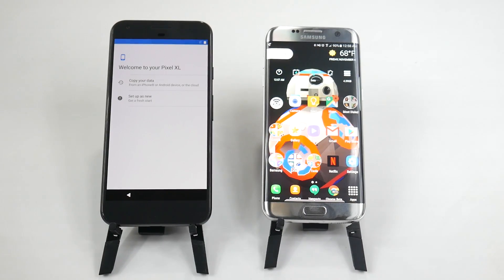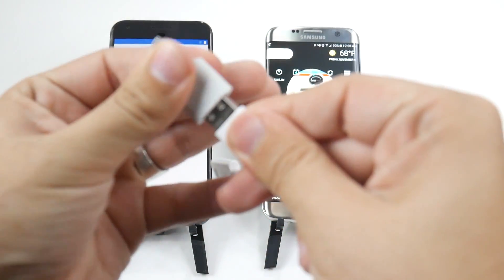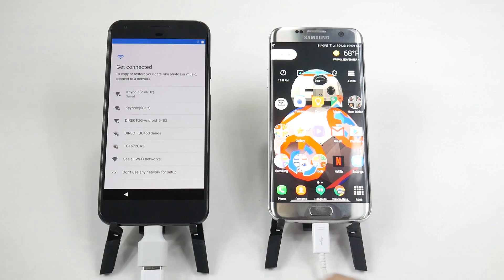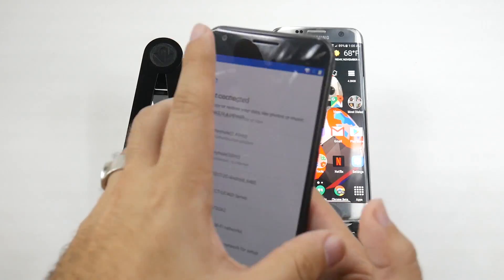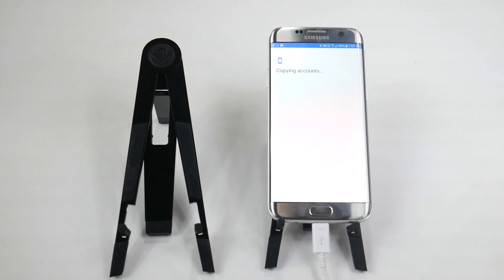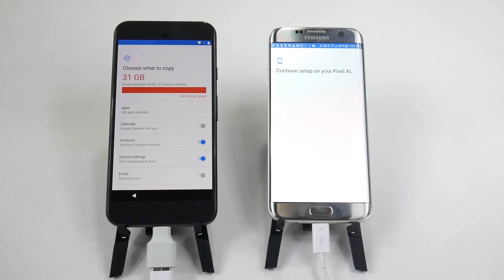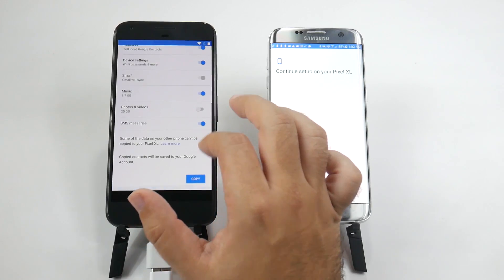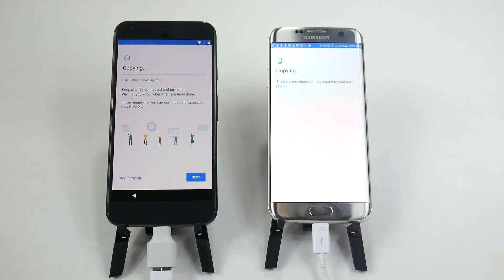How to Copy Everything from a Samsung Galaxy Phone to the Google Pixel